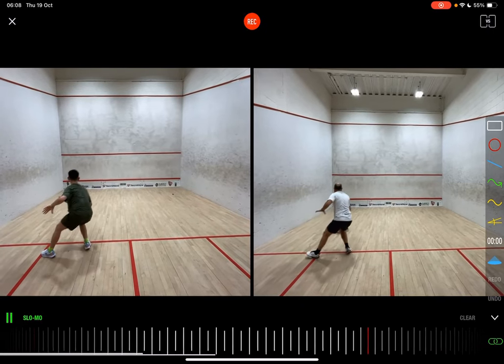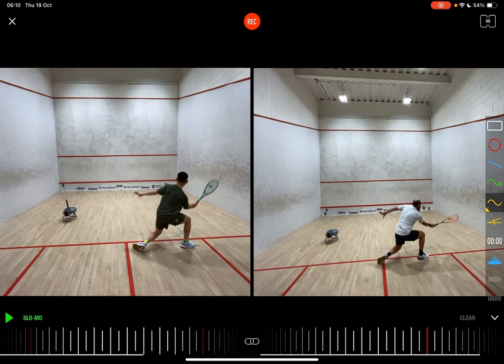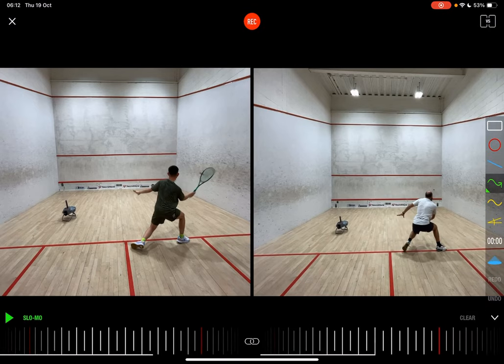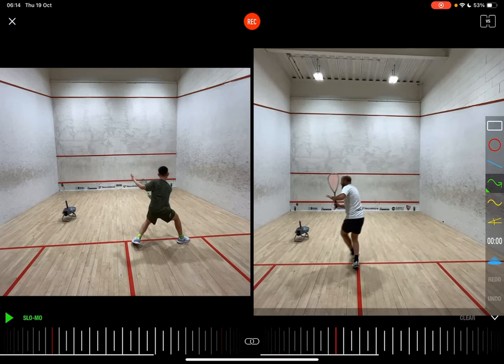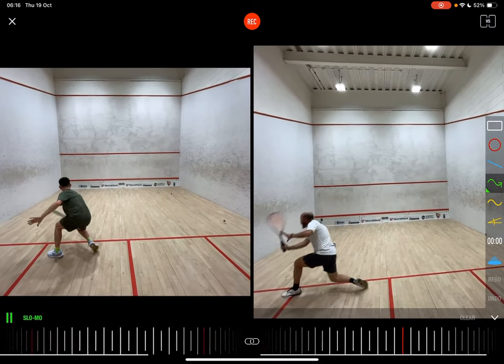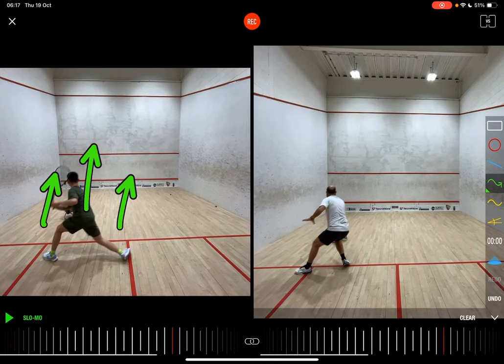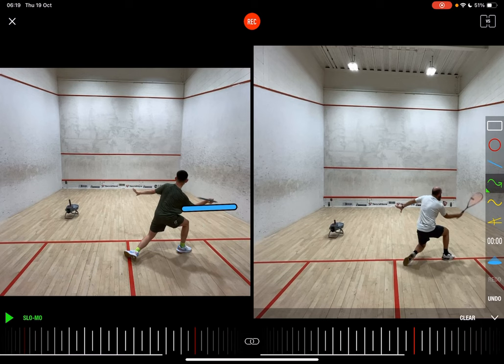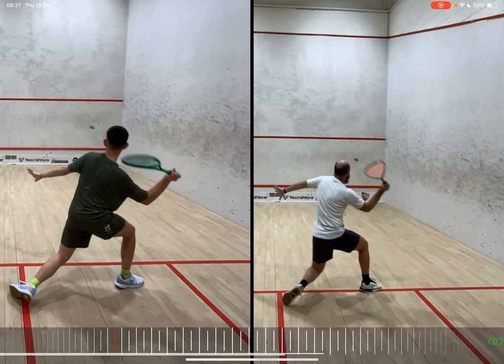Tap Tap Drill: Improving Court Movement & Volley Accuracy in Squash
🚀 Book Your FREE Audit Below 🛠

In this video, I dive deep into the "Tap Tap Drill," an essential practice for enhancing your court movement, particularly around the T line. This drill emphasises early racket preparation, accurate volley drops, and efficient footwork. By observing myself and my student Kai, you'll gain insight into the nuances of executing this drill correctly and the common pitfalls to avoid.

👟 Early Racket Preparation: Ensure your racket is up and threatening early. This prepares you for the next shot and allows you to 'tap' the ball effectively.
🤸‍♂️ Strong T-Line Presence: The key is to maintain a powerful presence across the T-line, balancing reach with swift movement.
👐 Reach and Extension: Practice reaching out for the ball while maintaining a straight arm. This helps in mastering the volley drop.
🦶 Footwork and Positioning: Focus on quick, explosive footwork. Notice the importance of the cross-under and back foot drag for balance and recovery.

And remember, if you're keen to refine your swing further, book your free Swing Audit using the link at the top!